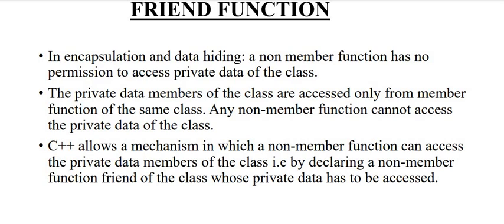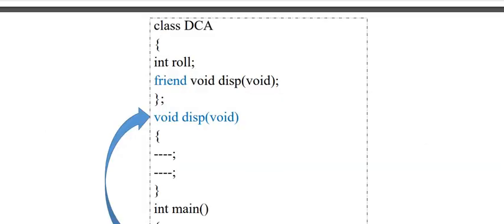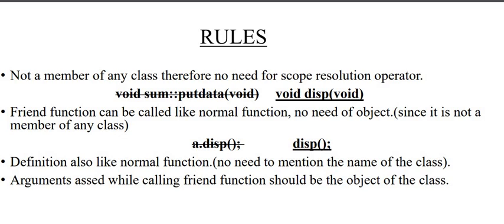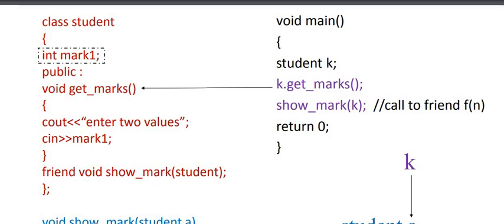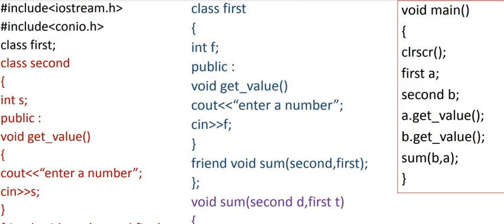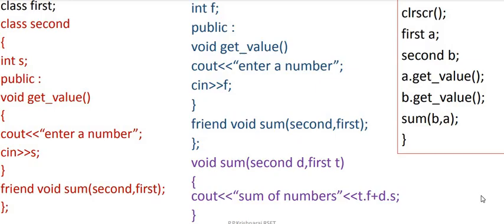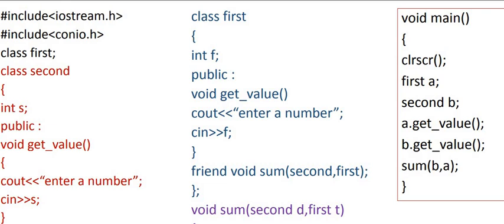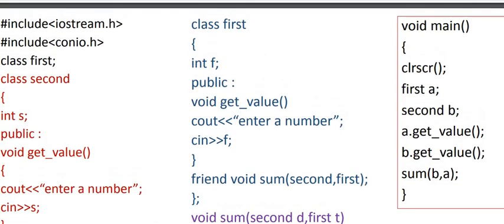friend function in C++